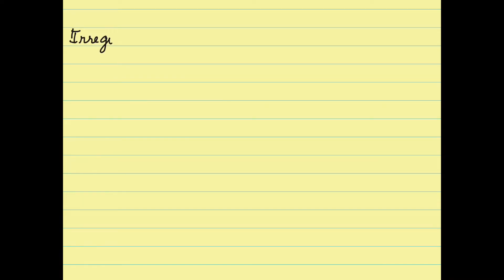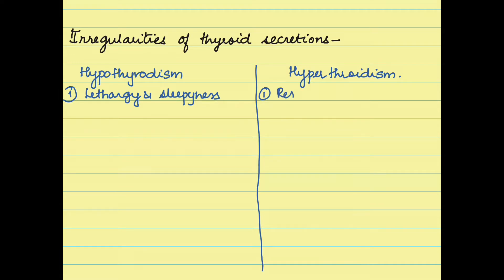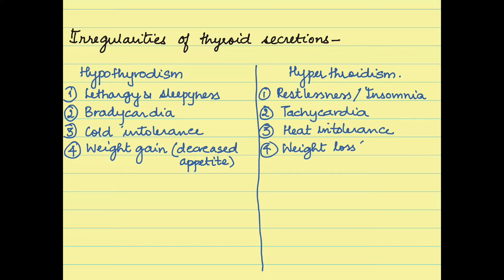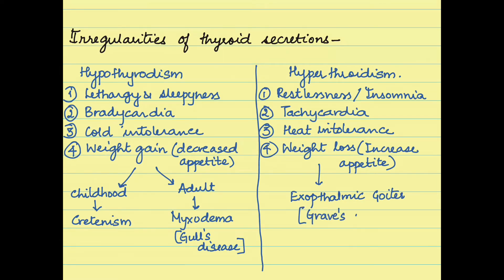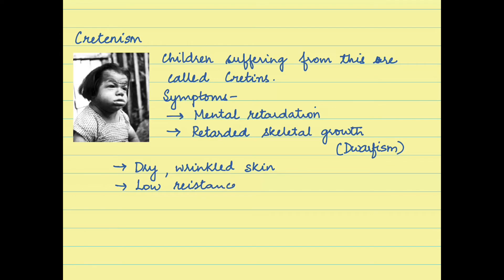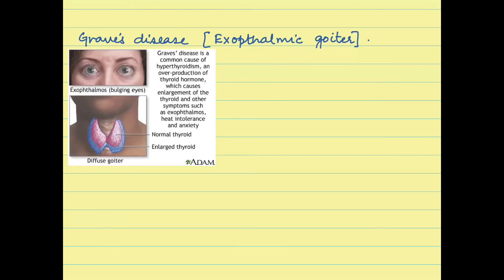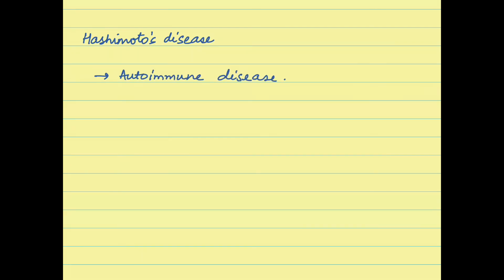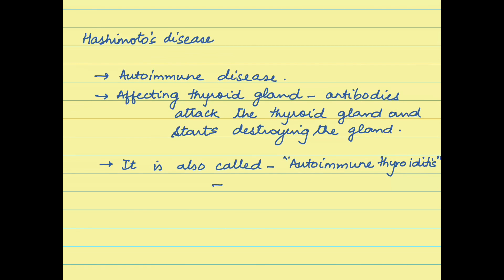HUMAN PHYSIOLOGY: CHEMICAL CO-ORDINATION AND INTEGRATION: DISORDERS OF THE THYROID 11 CBSE/ISC NEET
This video explains the disorders of the thyroid gland based on the hyposecretion and hypersecretion of thyroxine.